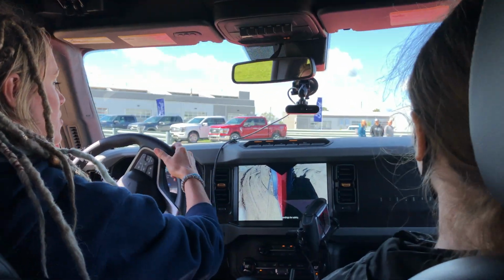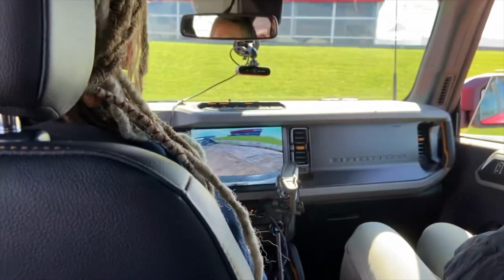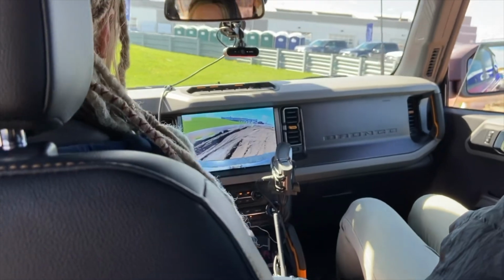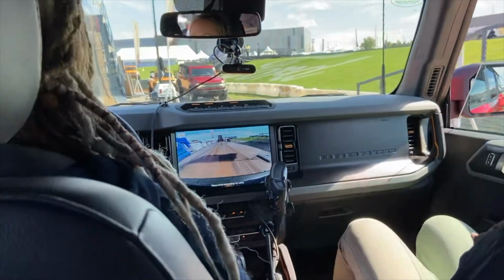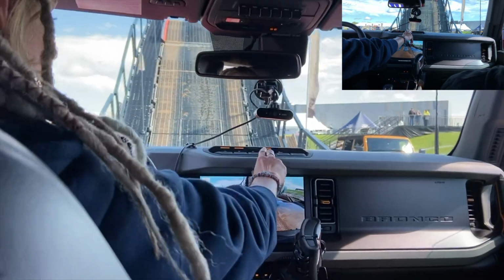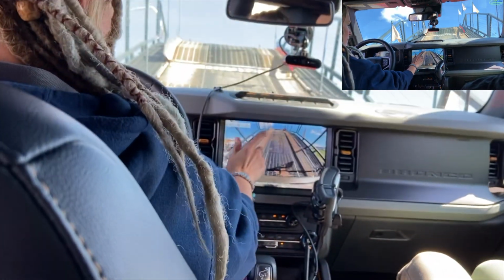2022 Bronco Tackling STEEP Terrain at M1 Concourse Pontiac Motorbella Show 2021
Today we're at the Motorbella Car Show at M1 Concourse located in Pontiac Michigan where Ford is showing off their all new Bronco with some exciting off road ride alongs! Today only on September 25th, 2021 there are four Bronco prototype vehicles and a special off-road course including a 50 foot tall steel graded hill where these vehicle's climbing capabilities will be put to the test. Thank you for taking time out of your day to watch this video! I want to hear from YOU! What do you think about the new Bronco?

• 1986 Jeep Grand Wagoneer AMC 360 project 😋

I created The Grand Waggy Instagram page back in 2015, to share the love of the classic Wagoneer models around the world. If you're an owner of a Full Size Jeep, send me a direct message on Instagram for a feature!

Music used in this video:
1. "Rabbit Theft - Awake"